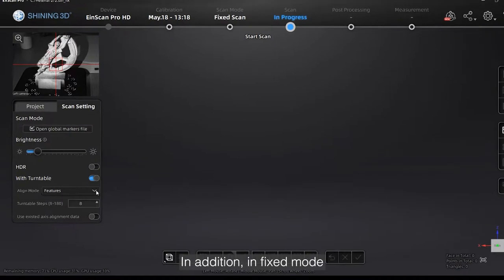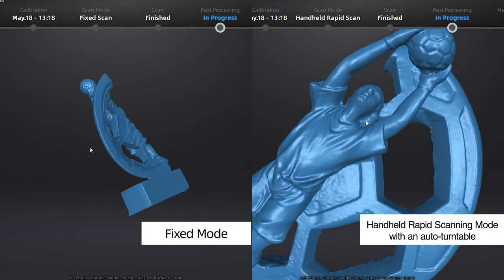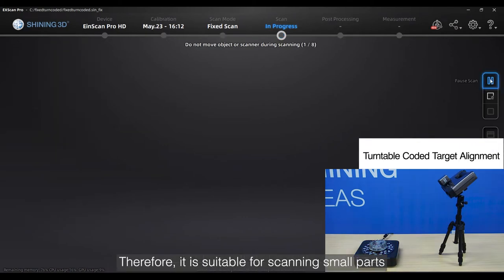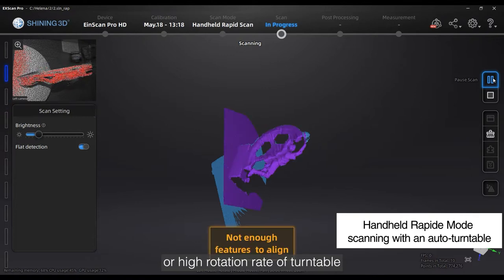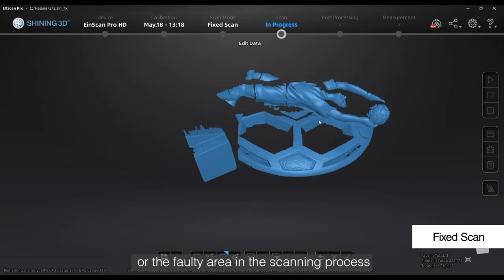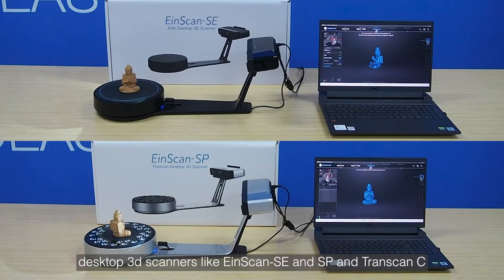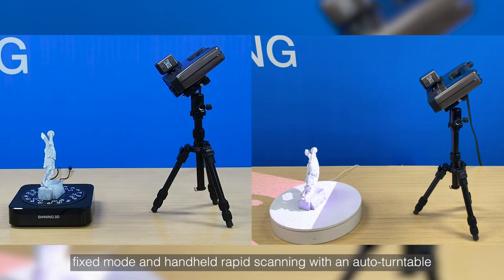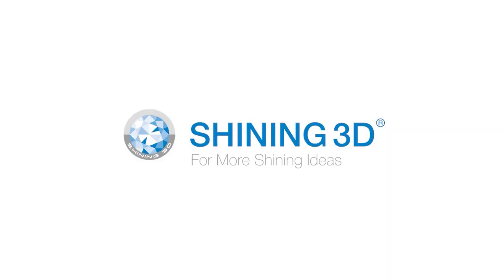EinScan Salon Ep 19: Things You Need to Know About 3D Scan With Turntable to Get Higher Resolution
Welcome to our new EinScan Salon! In this video we talk about how to get higher resolution in 3D scanning with turntable modes.
What's the difference between the Fixed Mode and Rapid Mode with an automatic rotating platform? How to choose the proper turntable scanning method? This video may help you better understand.